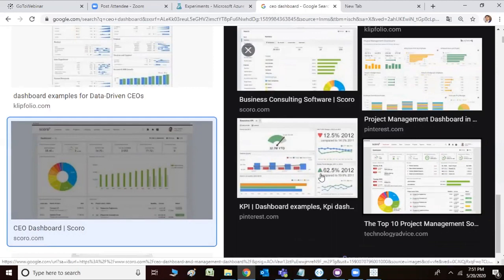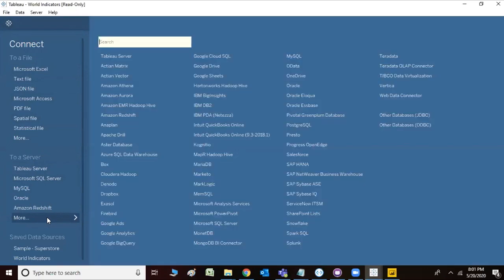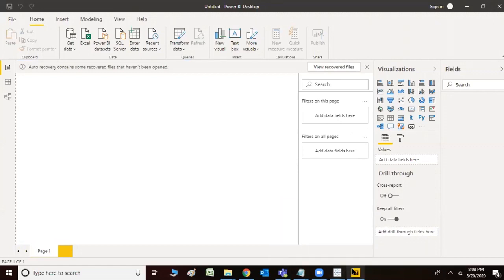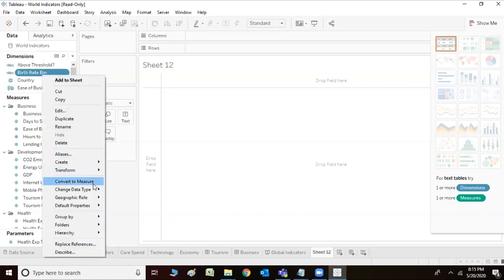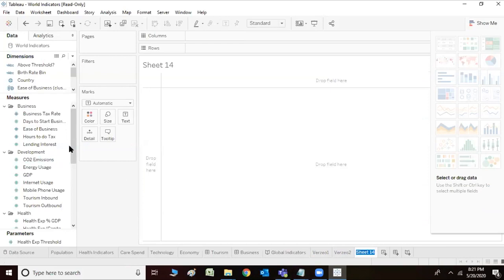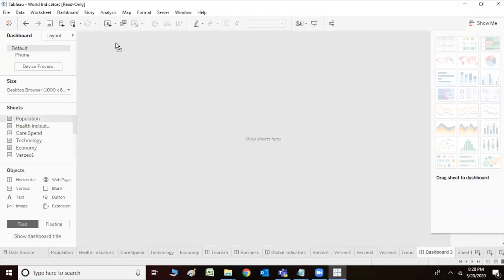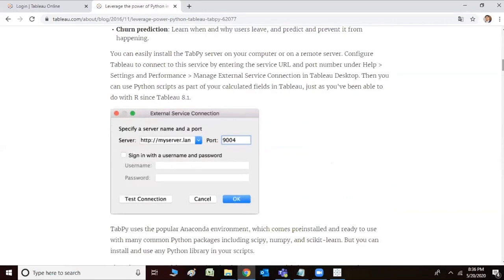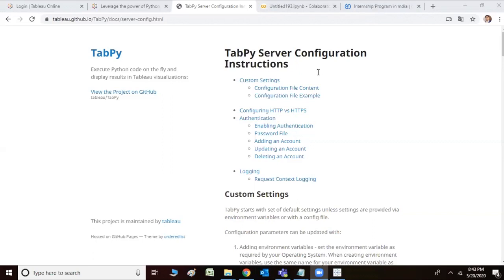Tableau Training for Beginners | Tableau Tutorial - Business Intelligence using Tableau - Verzeo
This video on Tableau Tutorial will get you acquainted with the concepts of Business Intelligence & how Tableau can be used for BI.
Agenda:
1. What is Business Intelligence?
2. BI Tools
3. What is Tableau?
4. How can Tableau be used for BI?
5. Demo

Join our Meetup group & get access to over 30 free online tech webinars/ month